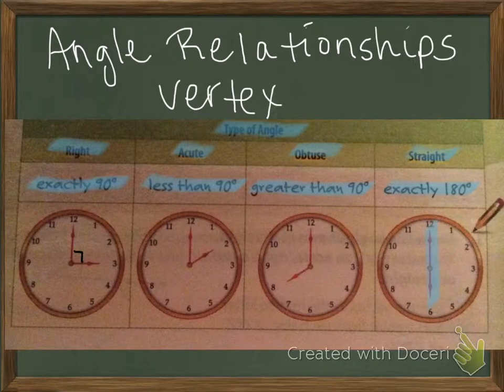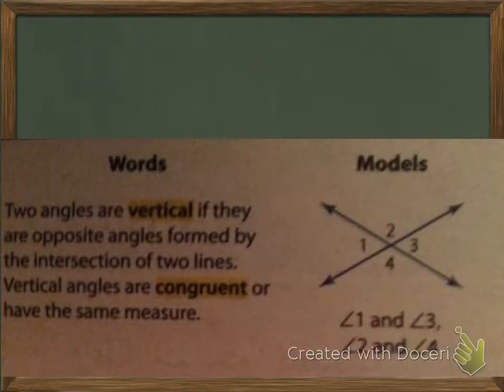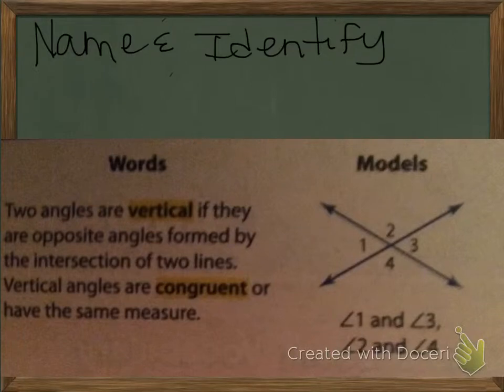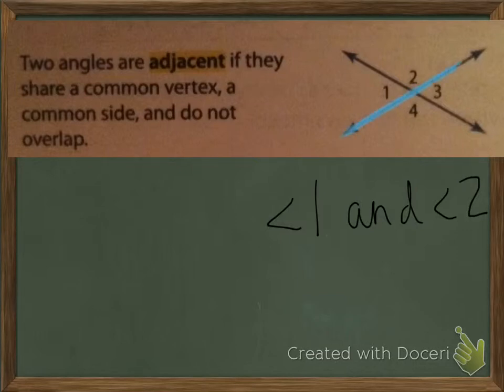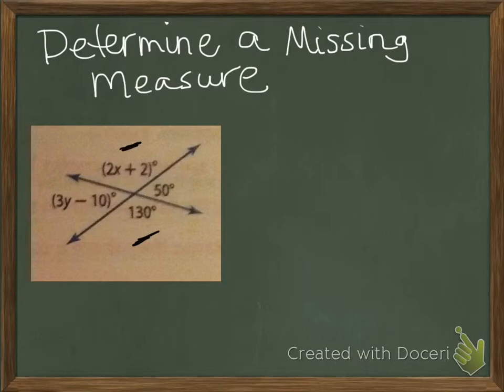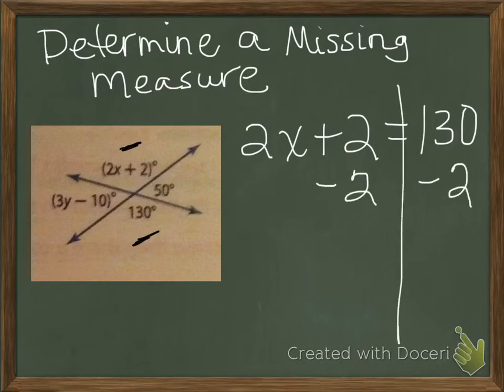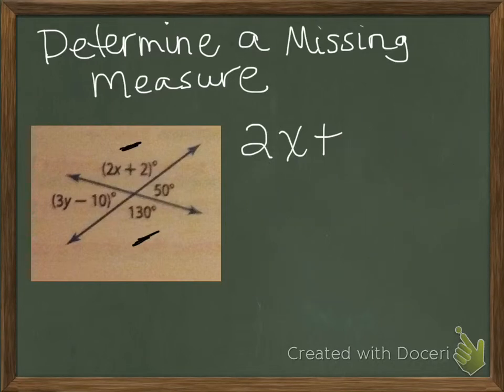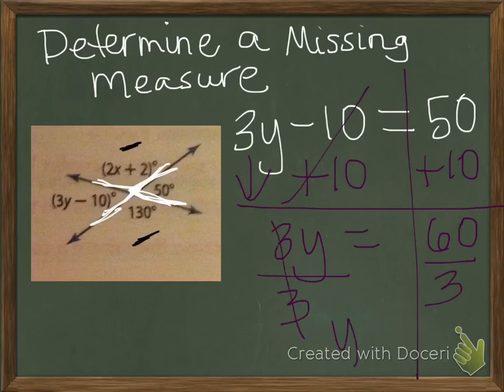DIY #1 Angle Relationships